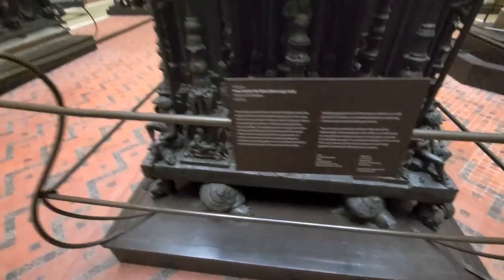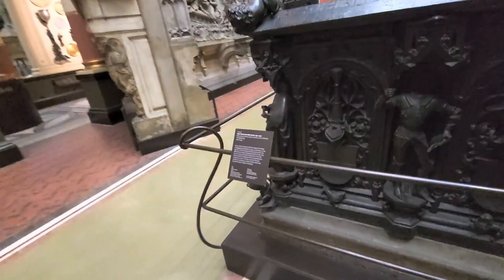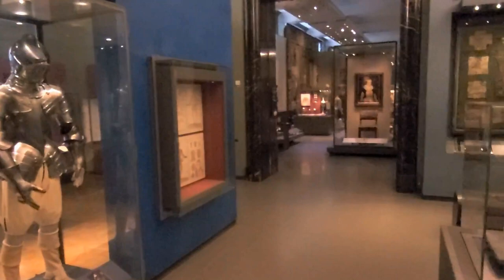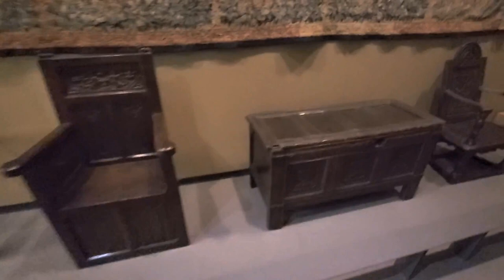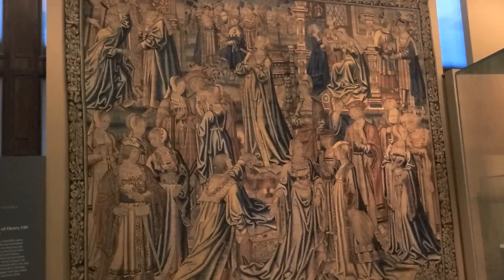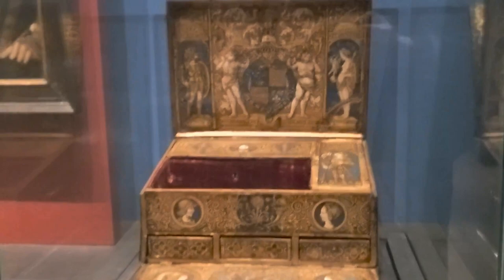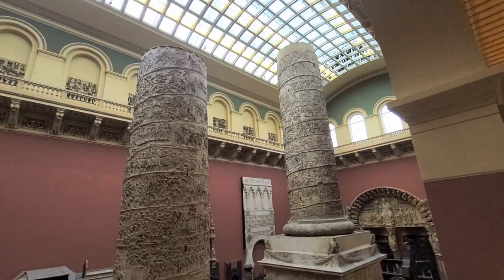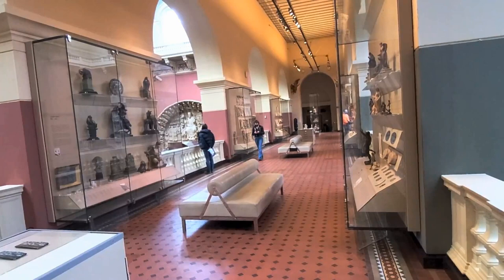Where Art Meets Artefacts: The FREE V&A Museum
We go and find the treasures at another of the FREE museums in South Kensington. Londons V&A Museum is home to amazing history from all over the world and has been here showing visitors this for 160 years.

With 7 miles of corridors we take you on a highlights trip around this incredible display!

0:00 Welcome to the channel
0:14 Buddism
0:53 Sculptures
2:05 John Madejski Gardens (CourtYard)
3:04 Cast Courts
7:48 Medieval & Renaissance
8:09 The Raphael Cartoons
9:47 Britain - 1500 to 1760
12:37 V&A Rotunda Chandelier
13:19 2nd Floor Balcony Views
14:20 Cast Courts - Best Views
15:45 Stairway Art
16:27 The Art Cafe